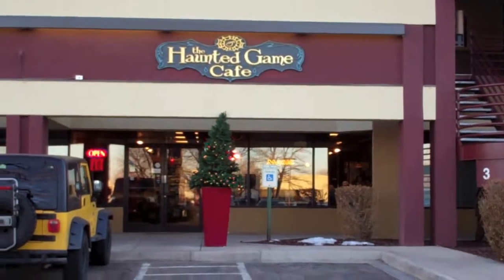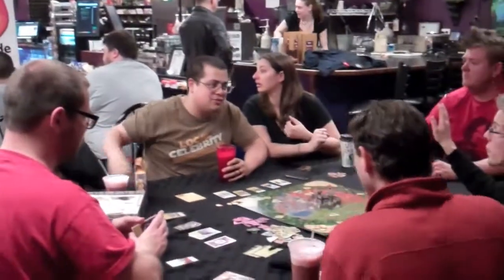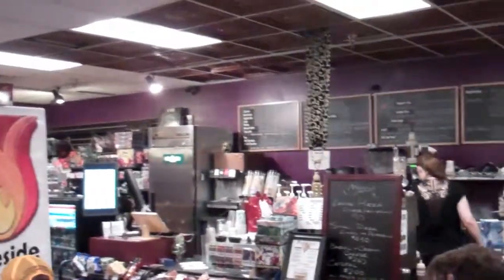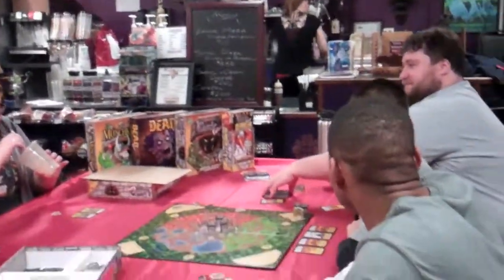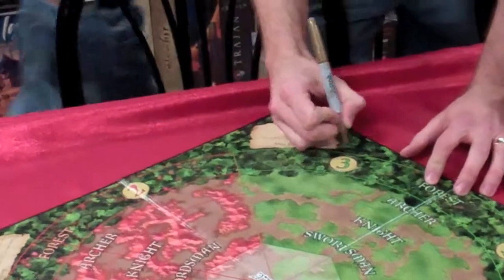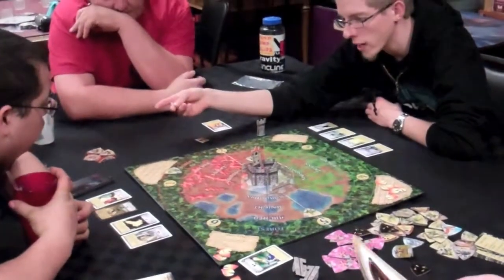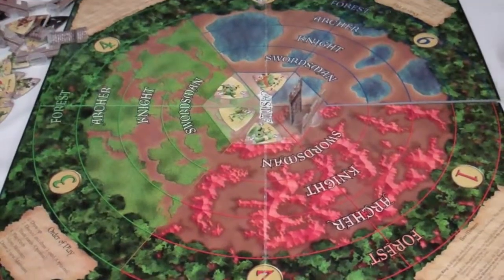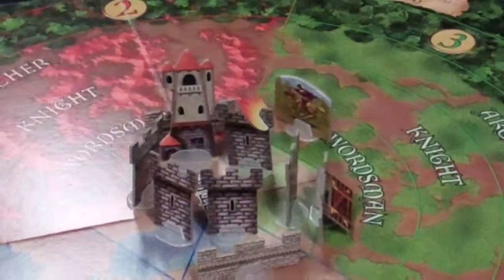The Haunted Game Cafe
The Dark Titan Cometh Tour continues at The Haunted Game Cafe. Get a behind-the-scenes look at a great store and a great game.